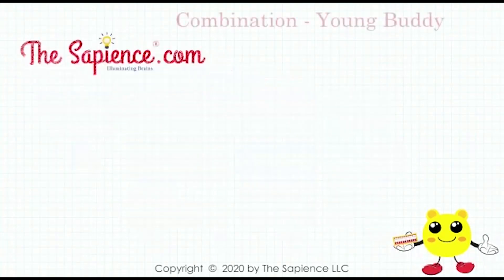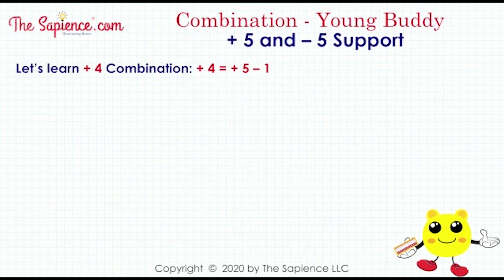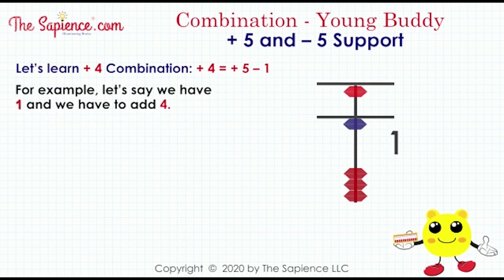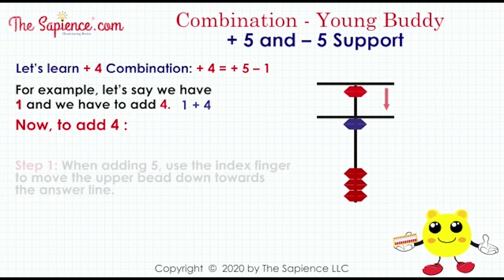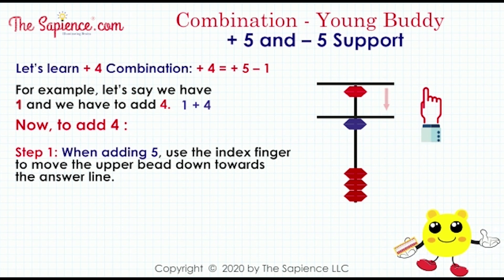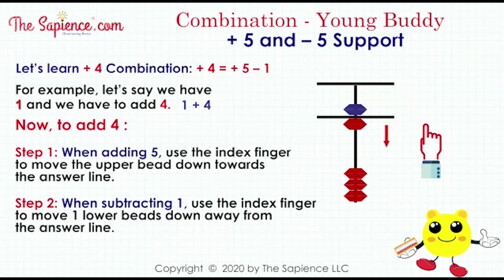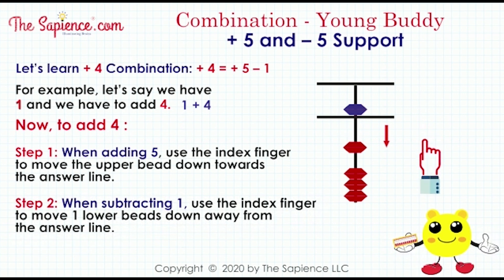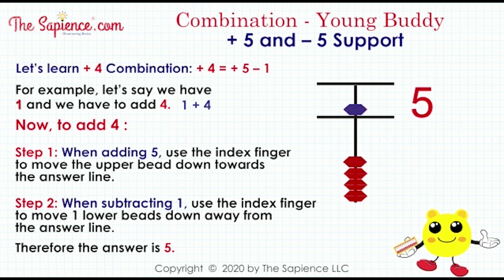Young Buddy +4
Following the specific discipline around combinations allows the students to quickly manipulate the abacus tool to quickly compute the correct answer. These discipline in combinations eliminate excessive movements of the fingers by forcing the hand to move in a single direction.